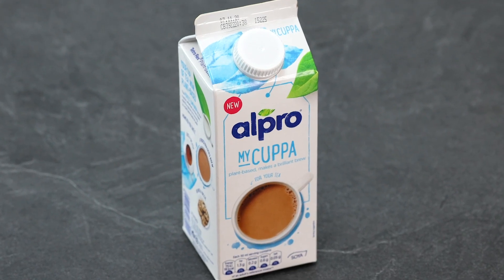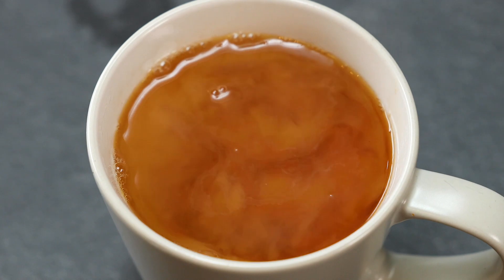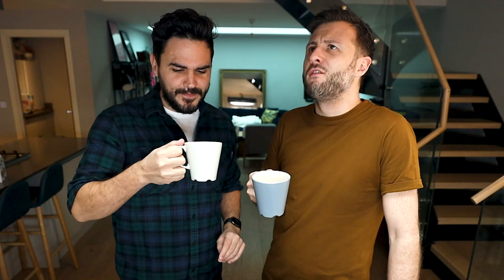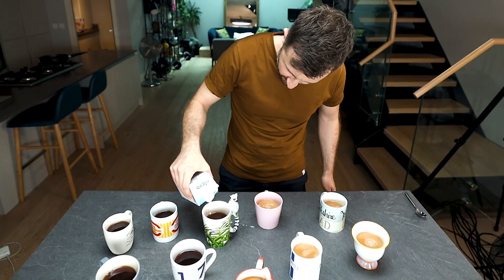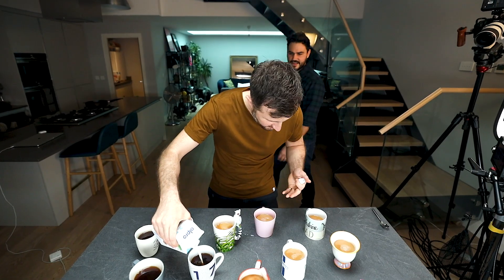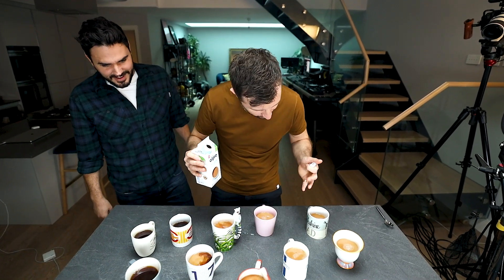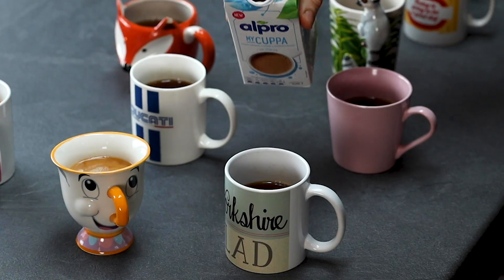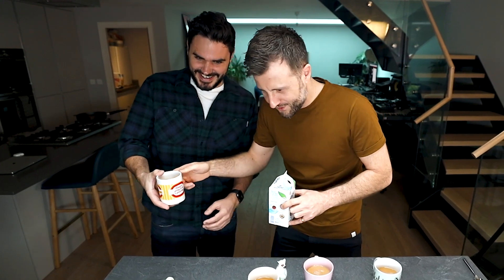The BEST plant-based drink for the perfect cup of tea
As Yorkshire lads born-and-bred, we love a good cup of tea but since adopting a completely plant-based diet, the perfect cup of tea has been hard to come by. You lot know we love our plant-based drinks, but they often tend to split or curdle when faced with a steamy brew.

So, as you can imagine we were absolutely chuffed to bits when @Alpro sent us a few cartons of their new My Cuppa drink. We’ve been testing it to a tea(!) and it really does produce the perfect cuppa every time; they’ve well and truly overcome the curdle hurdle! If you consider yourself a tea enthusiast (as we do) then you absolutely must give Alpro MyCuppa a go, for a cracking cuppa tea!

Let us know your desired tea-hue in the comments. Do you like strong and dark or creamy and light? Do you say cuppa or brew?! We ask the big questions here at BOSH! ☕